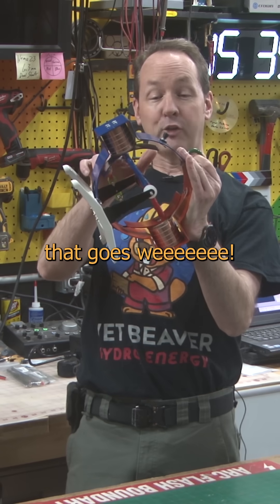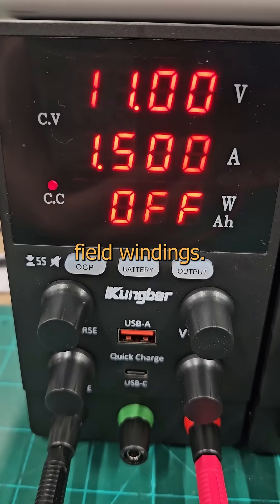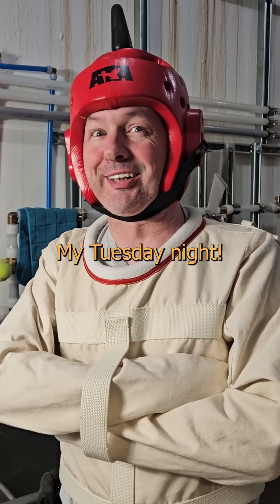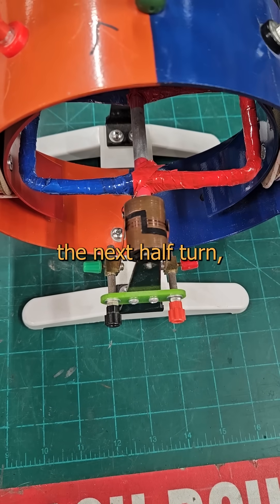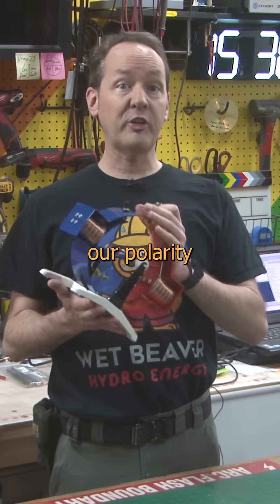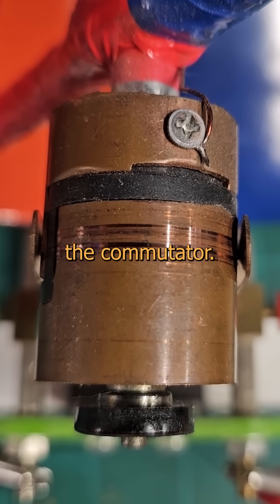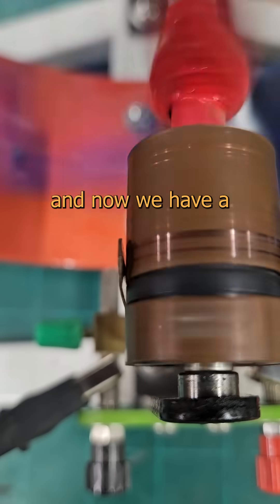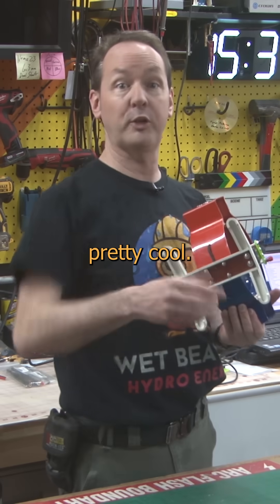Commutators chrisboden comedy engineering motor electric howitworks science educational